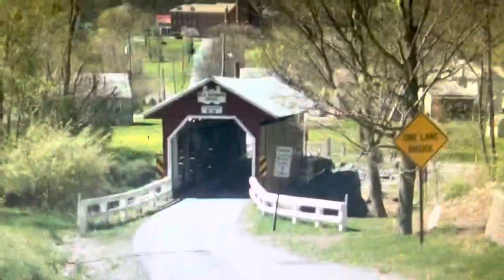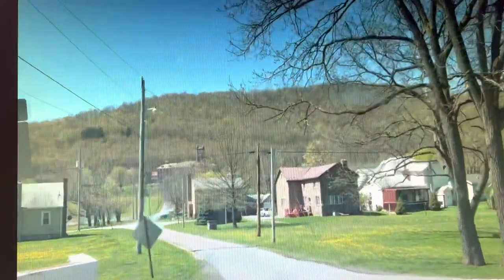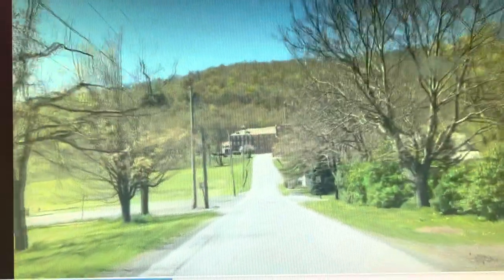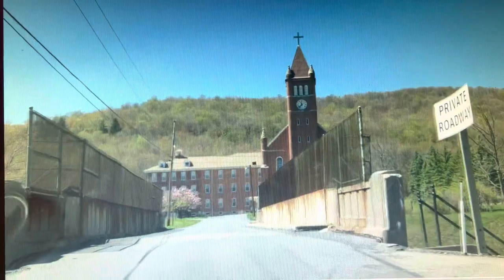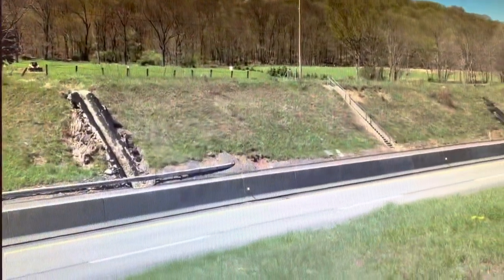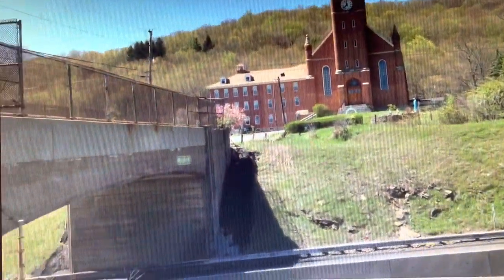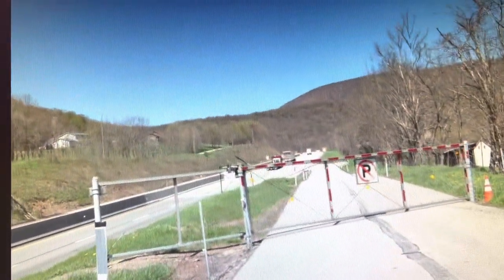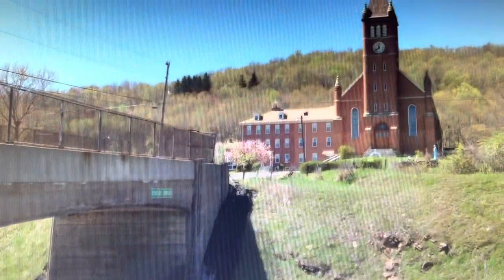Original￼ Finley Street & covered bridge. PA Turnpike. 2013. You could once stop/go to church here!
I originally shot this video in 2013 and uploaded it in low definition. I’m re-uploading it in a higher definition for you to enjoy. In New Baltimore you can go to the Saint John’s Roman Catholic Church from Finley Street. But it one time you could pull off the Pennsylvania Turnpike and also go to church. This was an arrangement the church made with the turnpike in 1938 so the church didn’t have to be destroyed. The bridge you see in this video is now gone and replaced with a modern structure